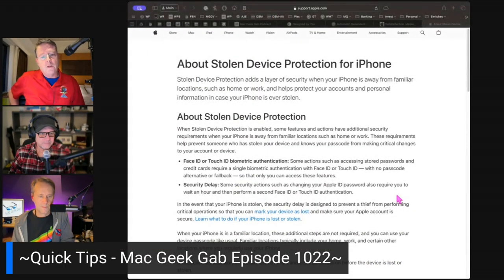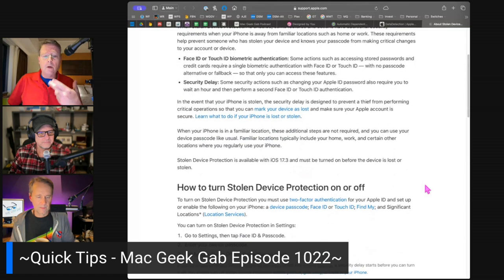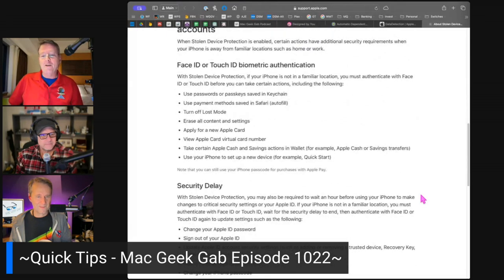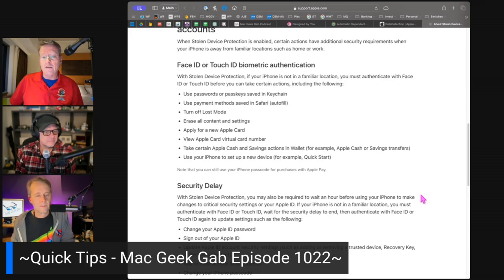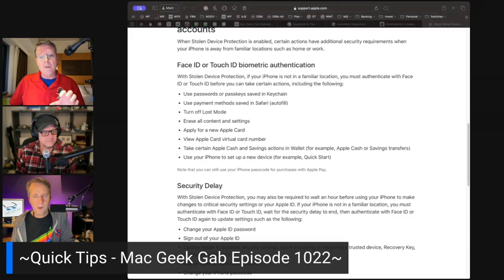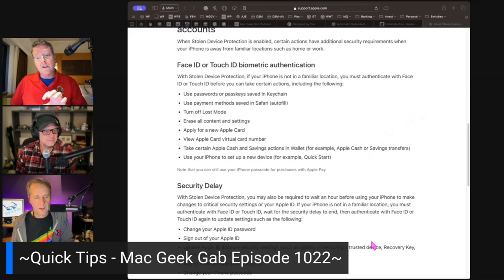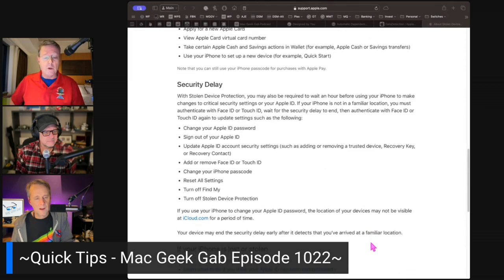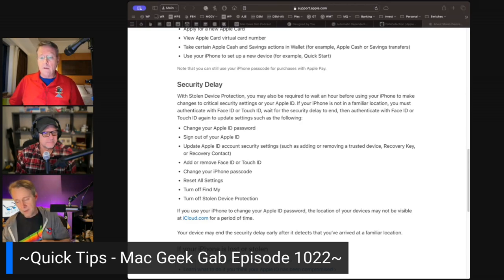New iOS 17.3 Feature: Protect Your iPhone Against Theft - Mac Geek Gab Guide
🔒 In this episode of Mac Geek Gab, we delve into the crucial new feature of iOS 17.3: Stolen Device Protection.

Learn how to enable this vital setting to safeguard your iPhone against theft and unauthorized access.

We explain how this feature uses biometric authentication to lock down your device, ensuring that your passwords, credit cards, and even your Apple ID remain secure, especially in unknown locations. Discover how this updated security measure uses Face ID and Touch ID as a second layer of protection, a significant shift from their traditional use as convenience features. Plus, we touch on the smart functionality that recognizes safe locations like home and work.

Tune in to secure your digital life with these expert insights from Mac Geek Gab!